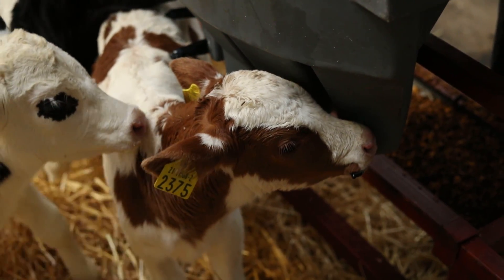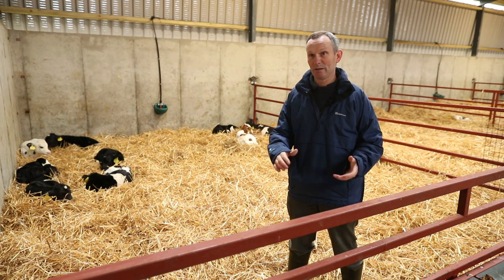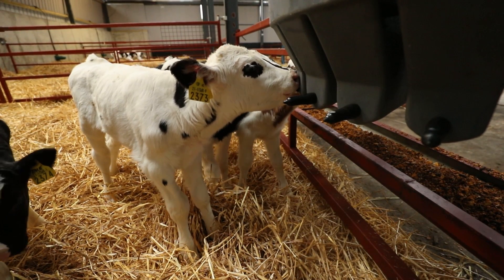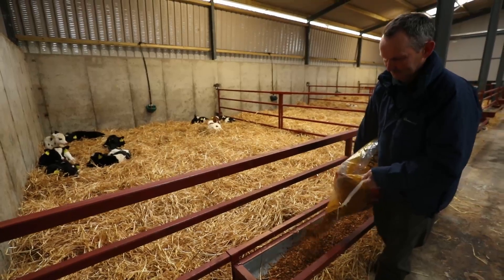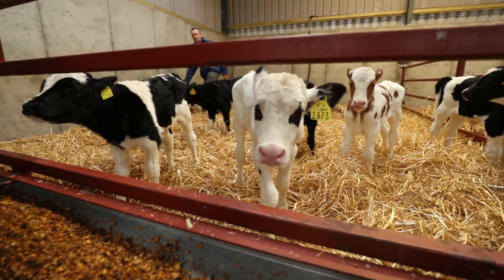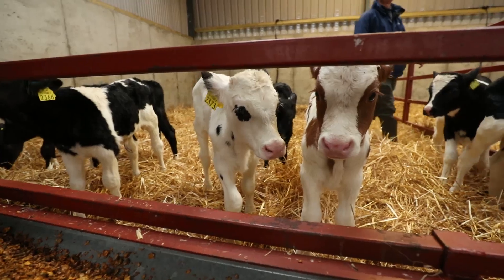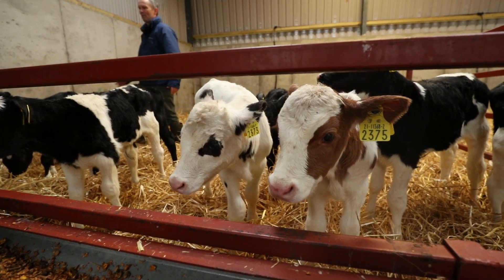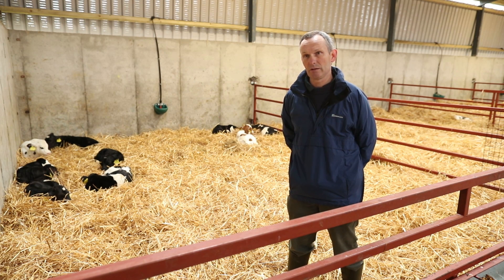Dairy Farmer Michael O Carroll - Calf Feed For Growth Programme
Calf Feed For Growth Programme from Volac GAIN Feeds and Glanbia Agri